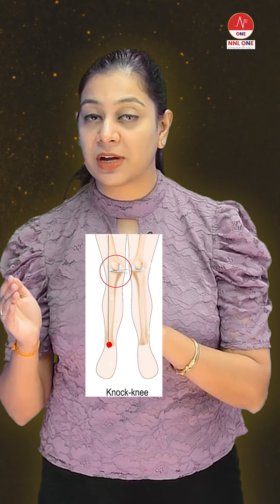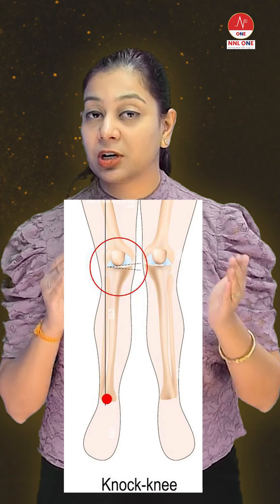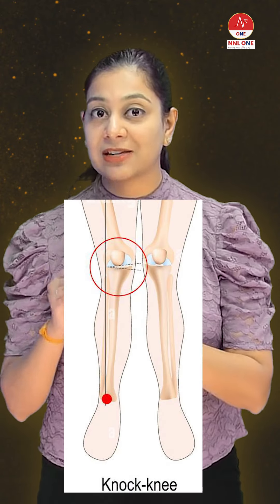Knee Deformities by Dr Apurva | NORCET 7.0 & 8.0 | BSc Undergraduate | Nursing Next Live | NNL ONE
Genu varum (bowlegs) and genu valgum (knock-knees) are angular deformities of the legs in which the knees are positioned abnormally. Genu varum involves outward bowing of the legs, while genu valgum is characterized by the inward angling of the knees, causing them to touch. Both conditions can affect gait and biomechanics, requiring medical attention in severe cases.

𝐂𝐡𝐞𝐜𝐤 𝐎𝐮𝐫 𝐔𝐩𝐜𝐨𝐦𝐢𝐧𝐠 and 𝐋𝐢𝐯𝐞 𝐁𝐚𝐭𝐜𝐡𝐞𝐬

👉 𝑹𝒆𝒄𝒐𝒎𝒎𝒆𝒏𝒅𝒆𝒅 𝐁𝐥𝐨𝐠𝐬